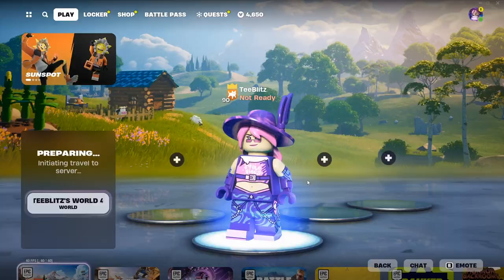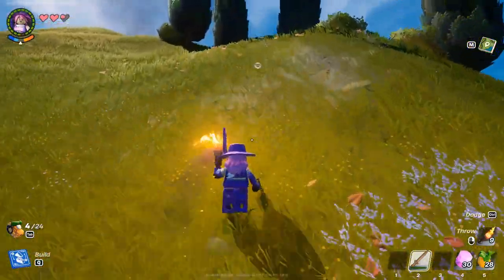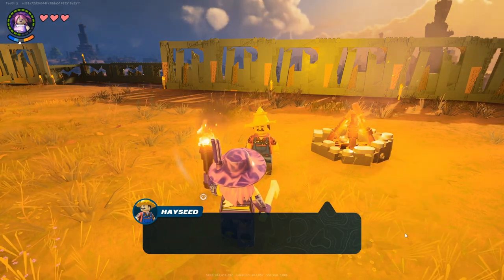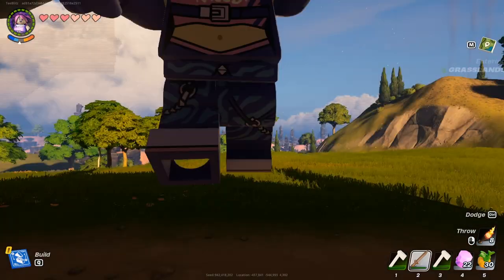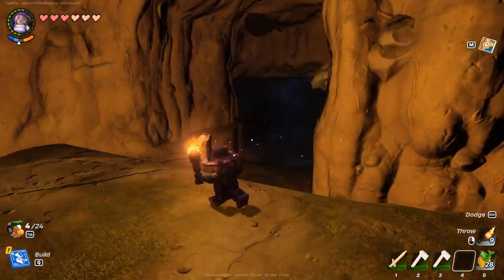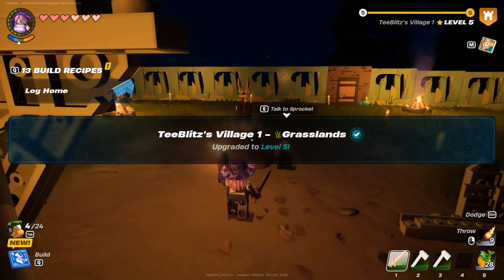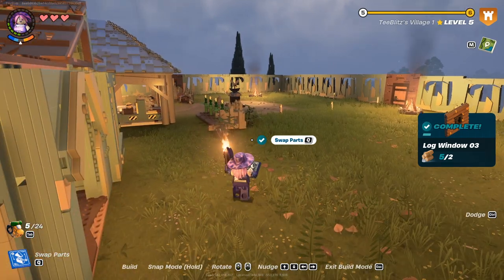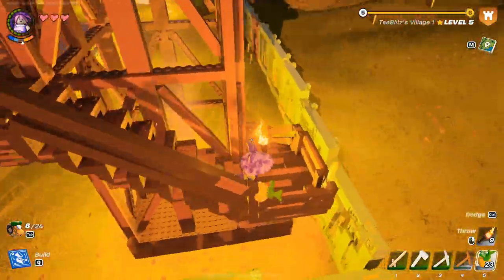Lego Fortnite Adventures : Ep2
►Please Use Creator Code: TeeBlitz  - in the Epic Store

Dive into a world where creativity meets combat in our latest episode, "Building the Battle: Lego Fortnite Adventures." Join me as I embark on an exhilarating journey through the Lego-fied universe of Fortnite, where every brick laid is a step closer to victory.

Watch as I level up my base, turning a simple outpost into an impenetrable fortress brick by brick. Discover the art of crafting tools and weapons from Lego pieces, each upgrade bringing a new level of strategy and excitement to the game.

From epic base defenses to the thrill of enhancing my arsenal with Lego-built weapons, this episode is a blend of imaginative building and intense battle tactics. Whether I'm outsmarting opponents or creatively outbuilding them, every moment is filled with action, strategy, and, of course, a touch of Lego magic.

So, gear up for an adventure where pixels and bricks collide, and where every construction is a step towards becoming the ultimate Lego Fortnite champion. It's not just about surviving; it's about building your way to the top.